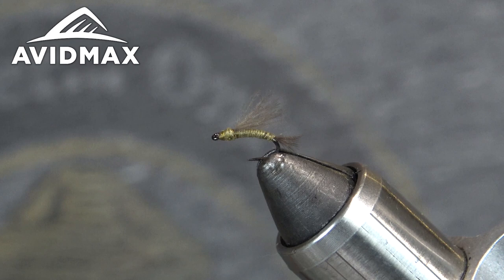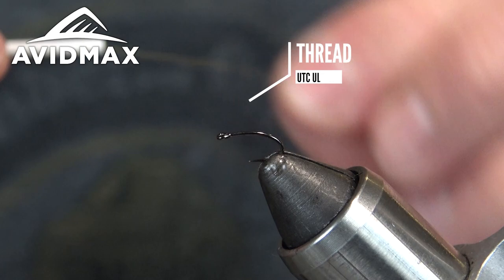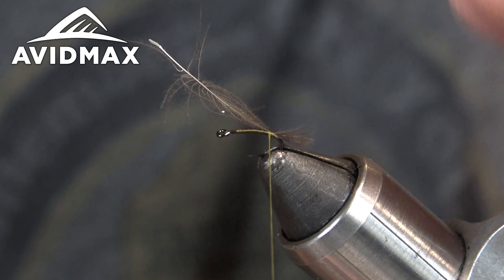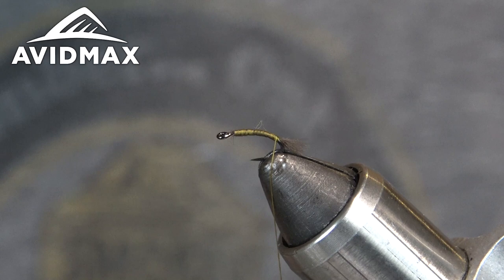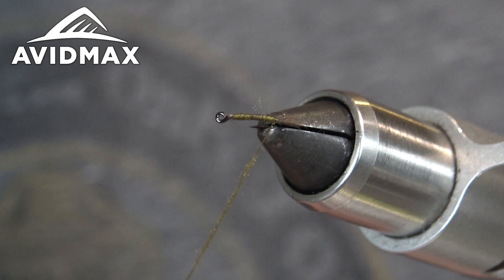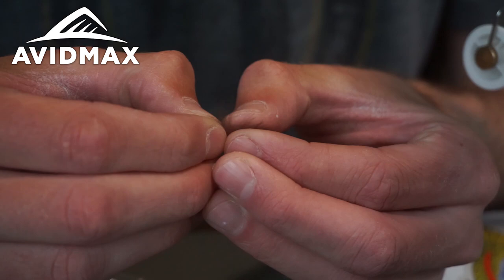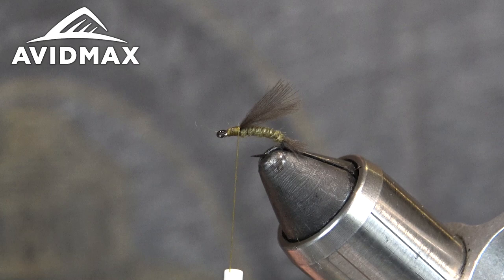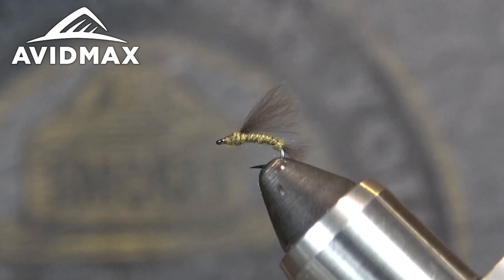How to tie the CDC BWO Emerger | AvidMax Fly Tying Tuesday Tutorials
CDC BWO Emerger Ingredients List

In this week’s episode of Tying Tuesdays, watch as Kaie ties the CDC BWO Emerger!
This pattern can be the key to fooling selective trout during a BWO hatch. A common mistake when fishing during a hatch is simply throwing a dry fly. While you may see a lot of surface disturbance from fish eating, they may be focused on the emerging insects rather than the adults. This fly is designed for those fish that are intercepting the emergers just under the surface or right in the surface film. Tie it on 16-24 inches behind a nice and visible dry fly and watch for the strike. While the CDC BWO Emerger is not a new pattern, this version takes advantage of modern advances in materials. Namely, the Semperfli Kapok dry fly dubbing. Kapok is a moisture-resistant, quick-drying, and buoyant fiber and weighs one-eighth as much as cotton. Kapok has been used in life jackets and lifeboats and supports as much as 30 times its own weight in water. With the combined properties of CDC and Kapok, this emerger is as simple and deadly as it gets.